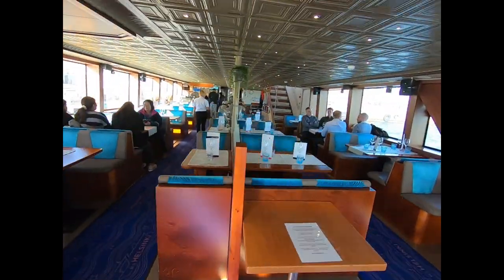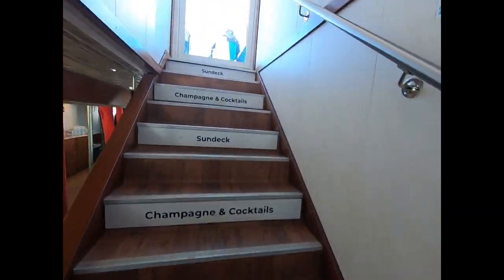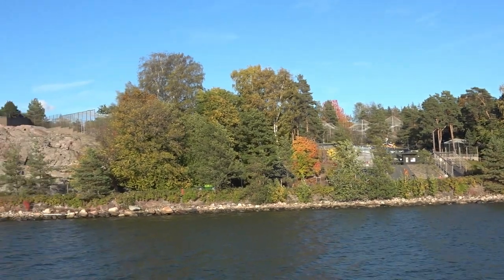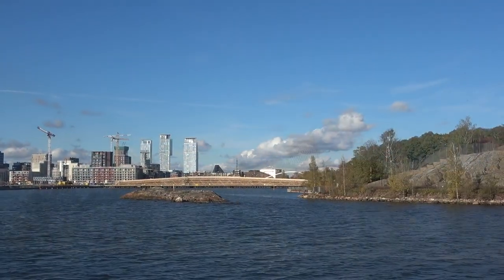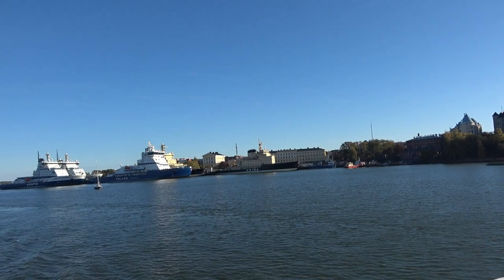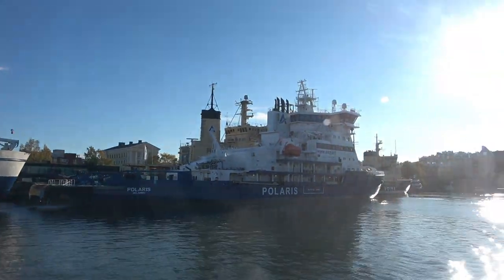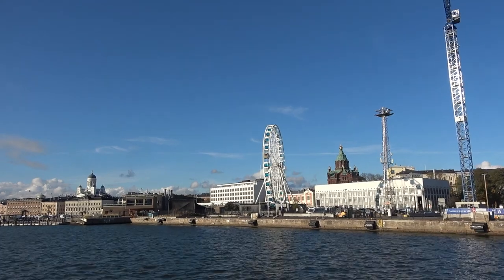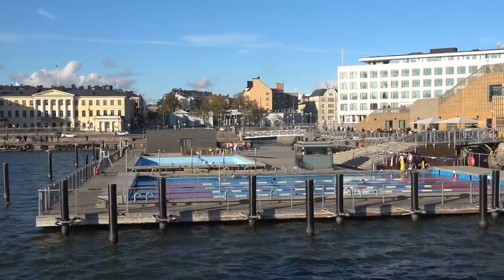Helsinki Boat Tour: Is it Better than the HoHo?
Bob managed to grab a spot on a Royal Line Sightseeing boat tour of Helsinki on the very last day of its tourist season. The sky was clear blue, and the crisp early-fall weather was perfect for spending an hour and a half on the Baltic Sea Harbor of this European capital.

With a sun deck above, a bar/restaurant below, and harbor maps laminated to the tables, the boat cruise was an excellent way to get a feel for the city of Helsinki from the viewpoint of its harbor. Highlights included the fortresses that once guarded Helsinki, a church with a lighthouse on top, the Helsinki Zoo, and the jetty where families come to wash their rugs. Seriously!

The tour cost 26 euros, 22 euros for 65 and up, with larger discounts for children and babies. Audio tours were available in a variety of languages.
Here is how Royal Line describes the tour:

During the 1.5-hour sightseeing cruise, the main historical sights of Helsinki are visited. The large sun decks of sightseeing ships offer the best views of the city from the sea. Behind the memorable cruise, you will hear interesting stories about the history of Finland, wonderful landscapes from the ship's sun deck and the ship's professional crew.

The cruises start from the famous Kauppatori, and along the way you will admire, among other things, the beautiful Merisatama, Eira, Kaivopuisto, Kruununhaa beach and the wonderful UNESCO World Heritage Site Suomenlinna in its entirety.

During the cruise, you can enjoy the most amazing island scenery on the outer deck of the ship and the atmosphere of the summer terrace with the best sea view. All ships have a café-bar that serves snacks and refreshing refreshments.